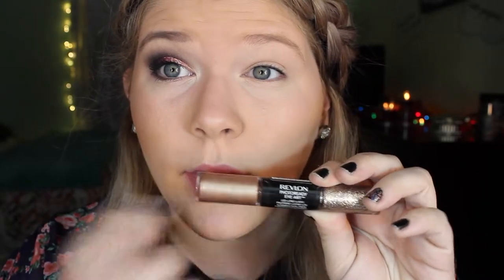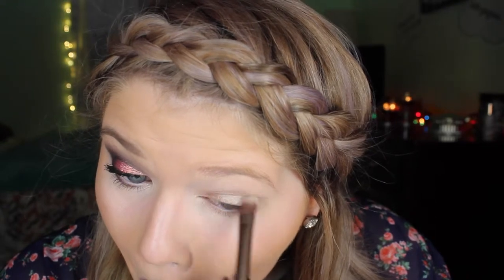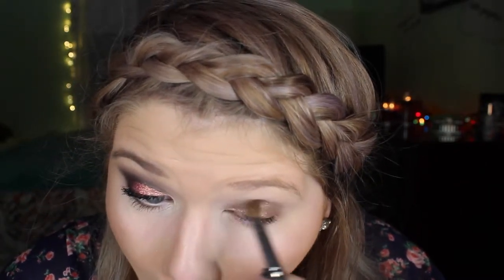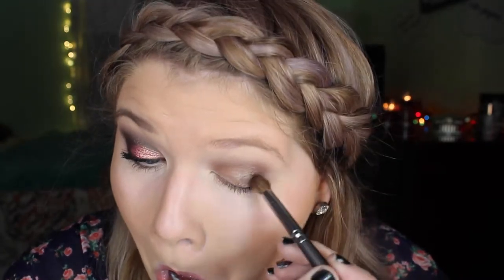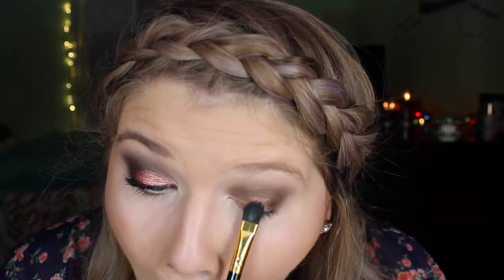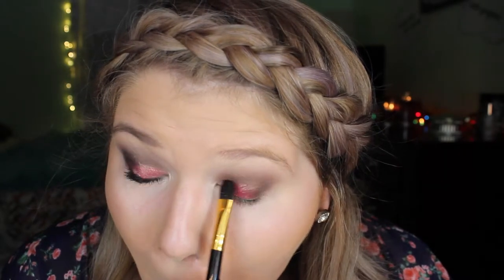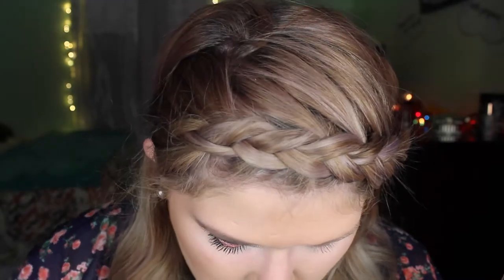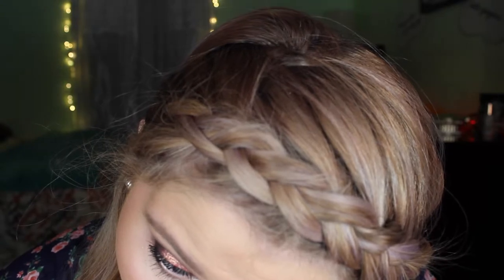Campfire Inspired look ft Mac Rose pigment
Social Media Links:

vine-brandi bowen